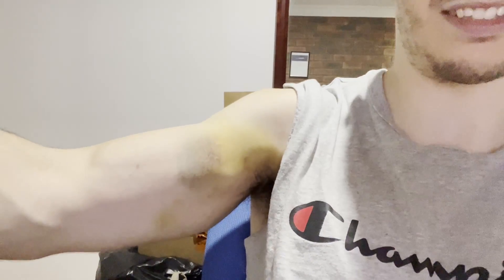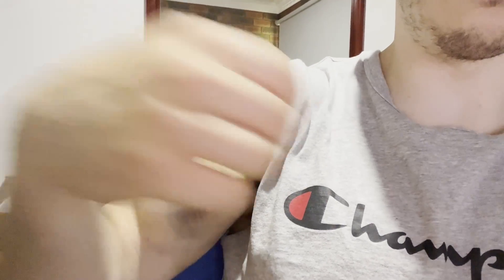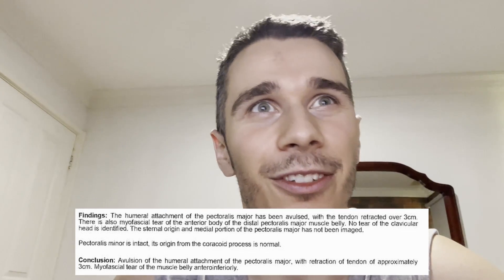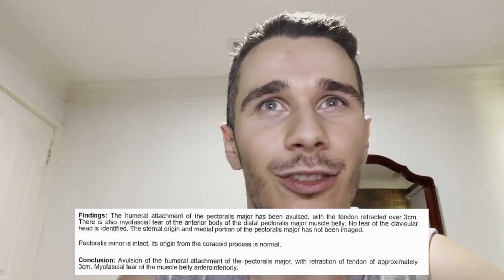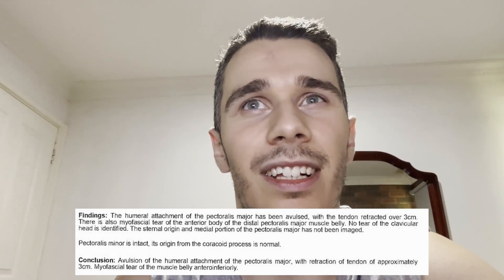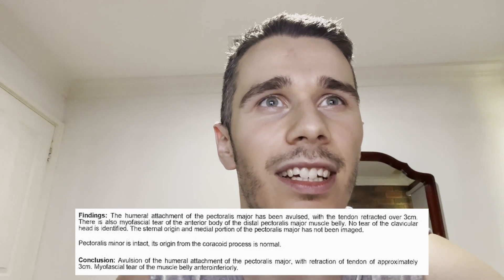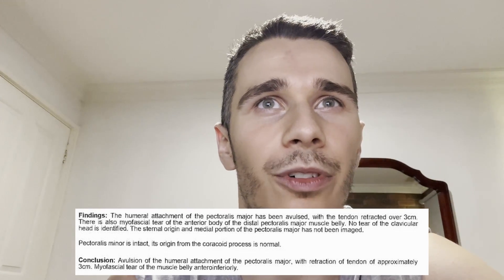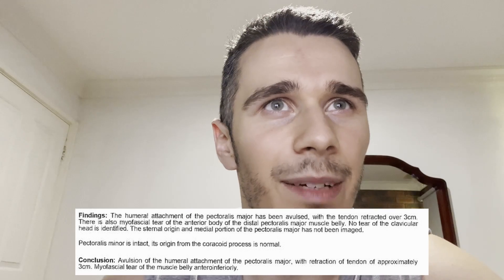MRI Results - Complete Tear of Pec Major Tendon - Pec Tear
Well the MRI results are in and unfortunately it's a complete tear of the Pec Major tendon, or in scientific speak "Avulsion of the humeral attachment of the pectoralis major".

Looks like surgery is going to be the only option...

Also, two uploads today as I'm now up to date with current times, so every video going forward will be posted on the same day that it was filmed.